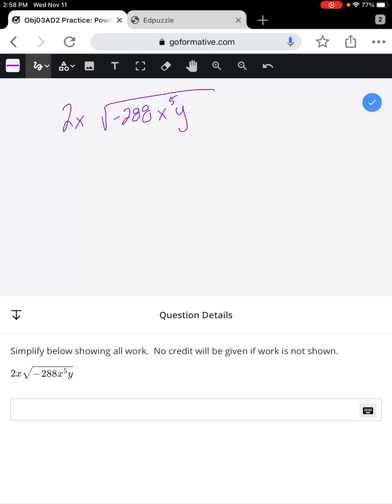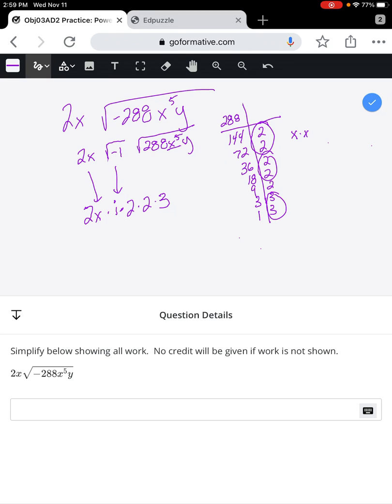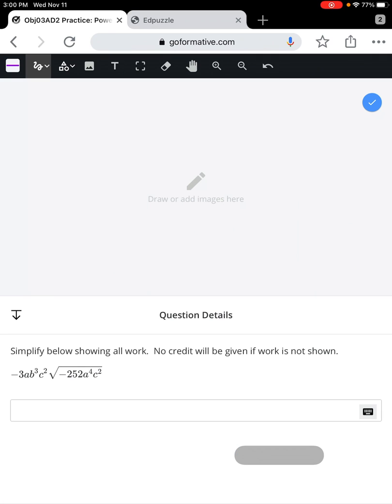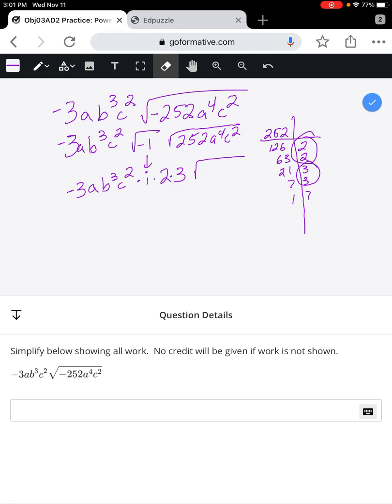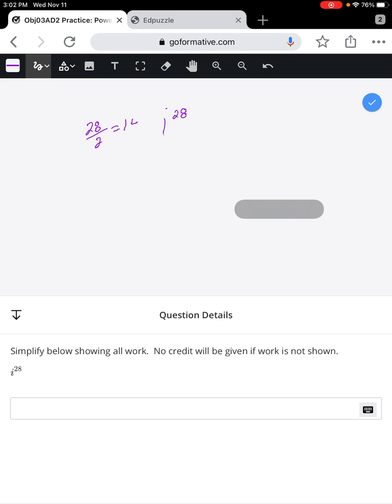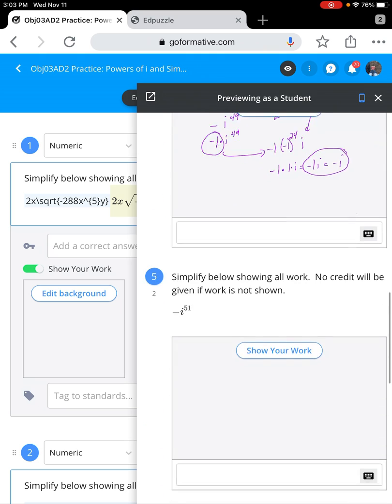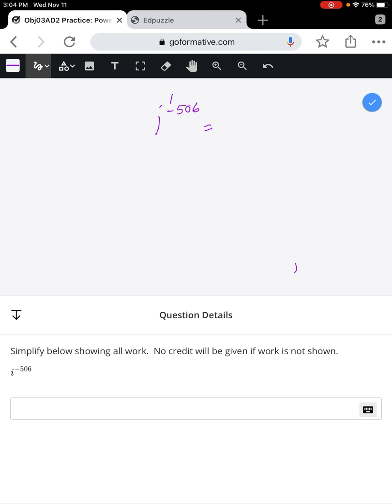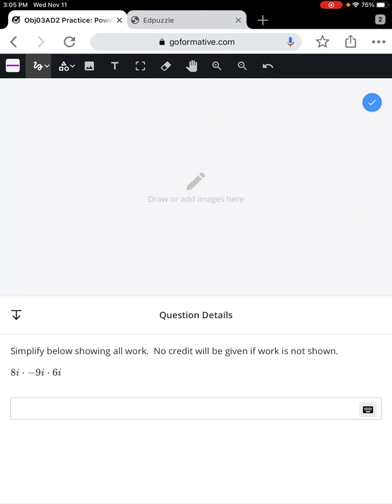Obj03A Practice Powers of i